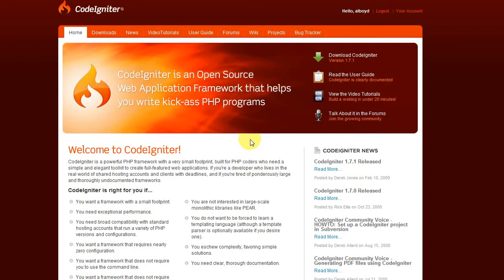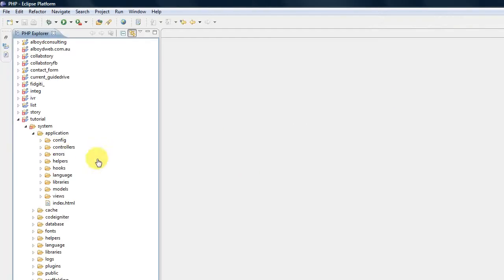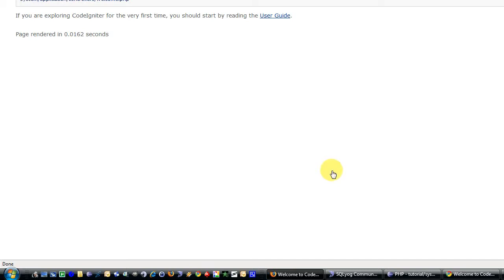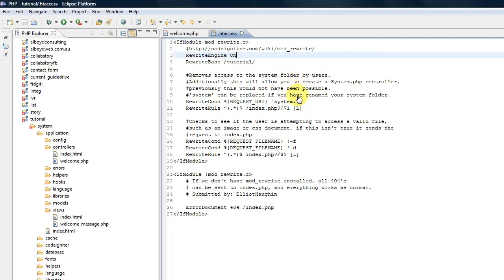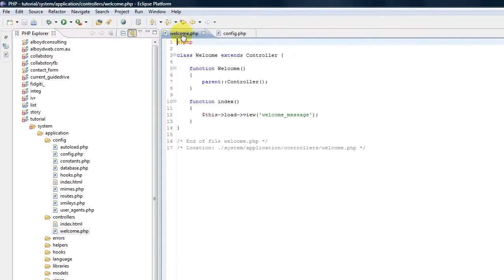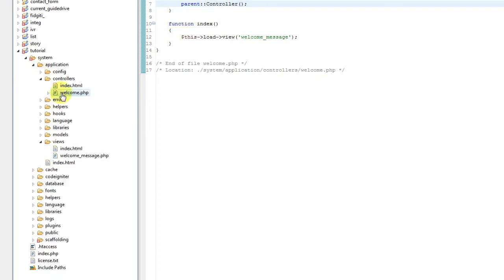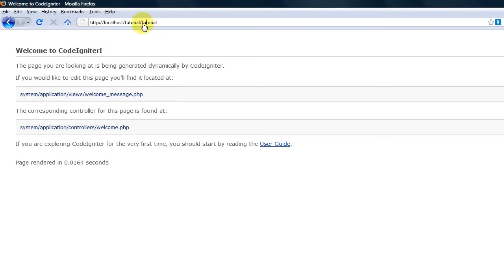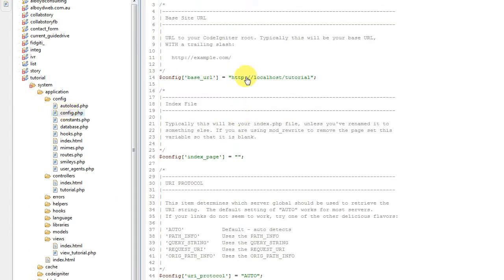CodeIgniter programming video tutorials - introduction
Introduction of CodeIgniter tutorial, Start learning CodeIgniter